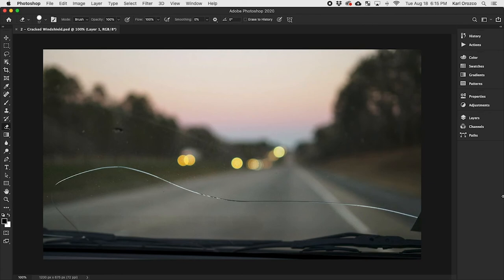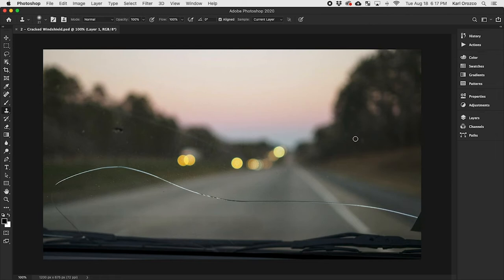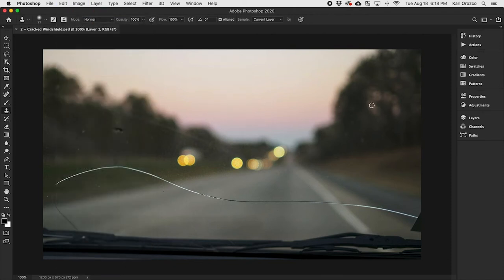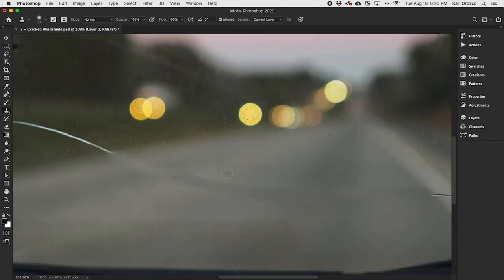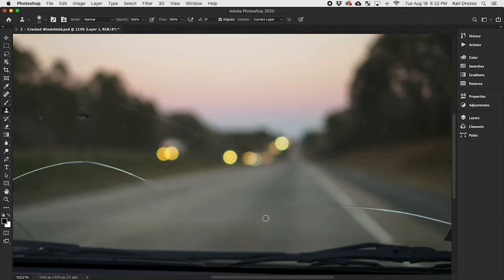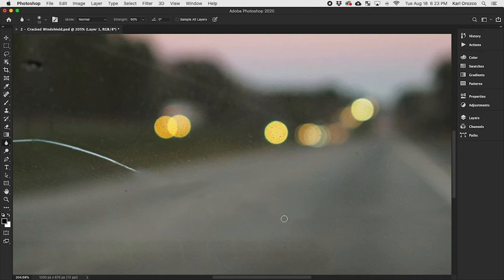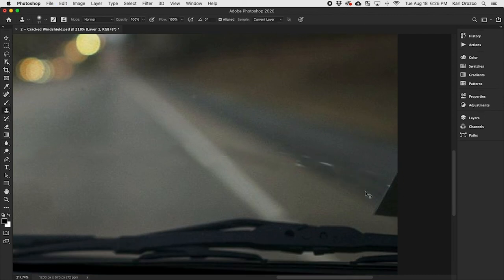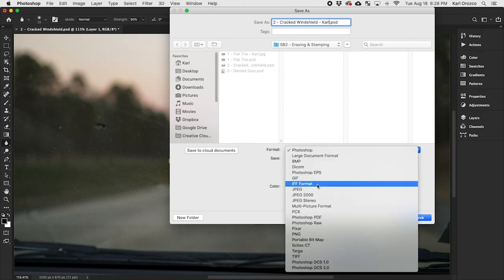SB2-B - Cracked Windshield